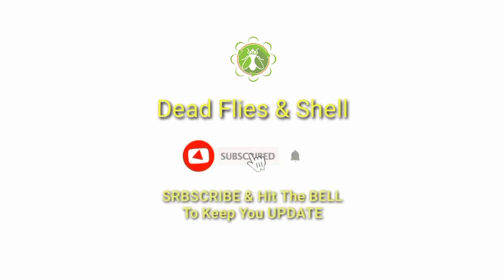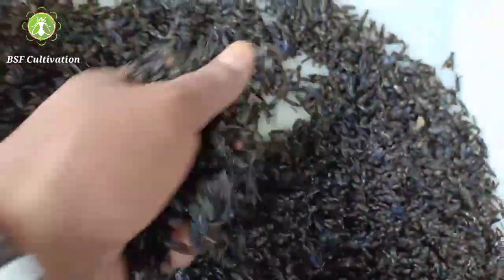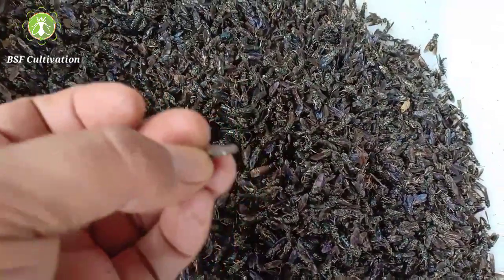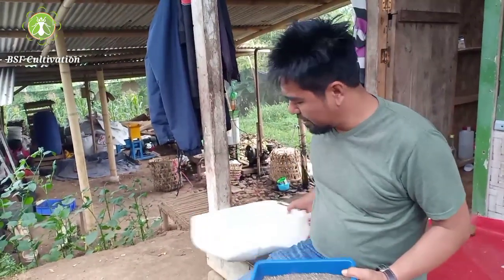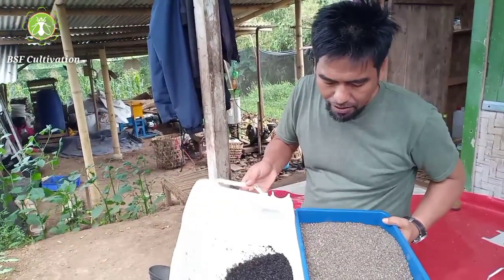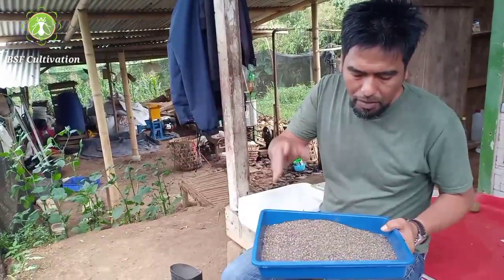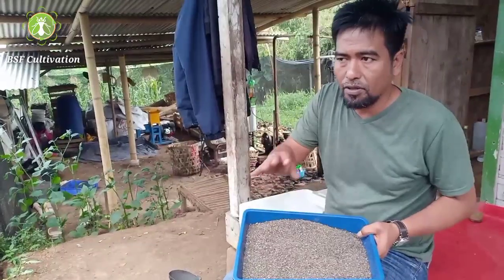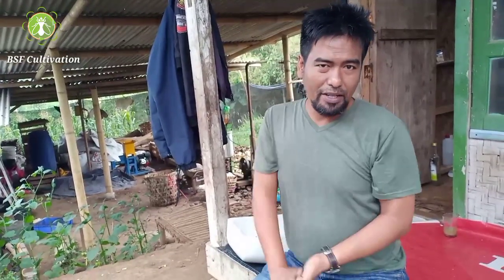Dead Flies & Shell of BLACK SOLDIER FLY are USEFULL!!!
Doing Black Soldier Fly cultivation mean doing zero waste system, nothing waste. Even dead flies and shell of pupae are useful.

-Black Soldier Fly Cultivation-

Fanspage